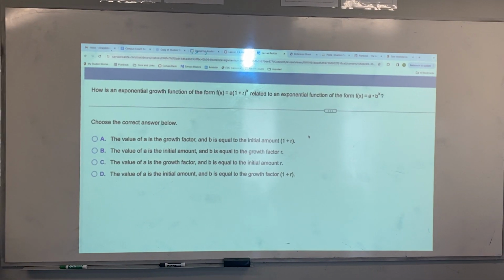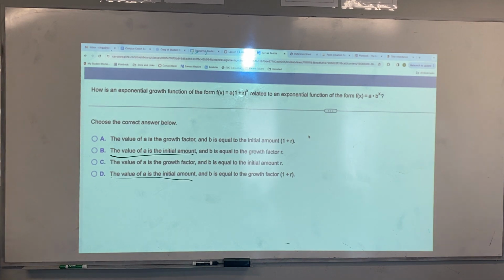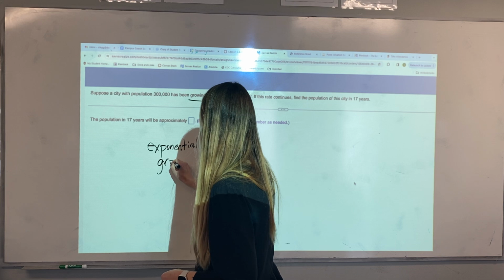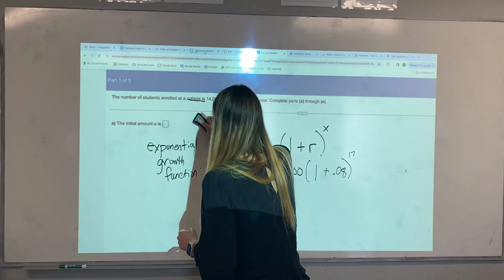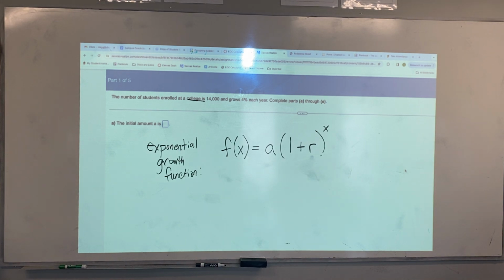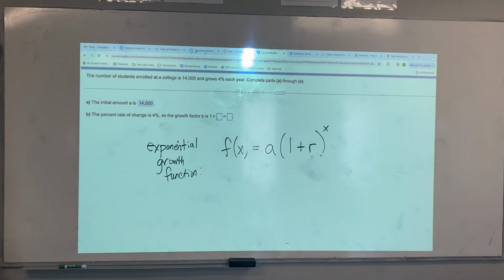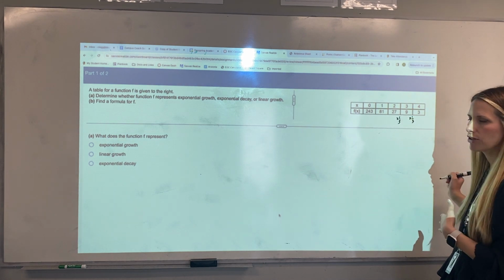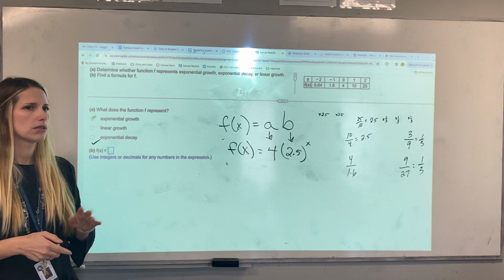Algebra: homework help, lesson 5.4